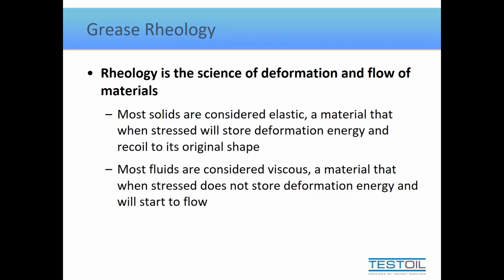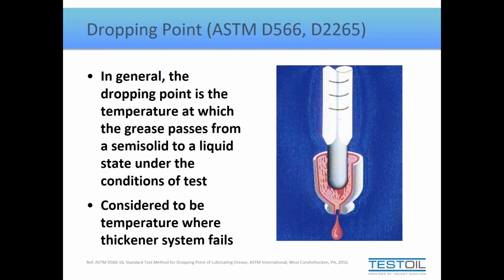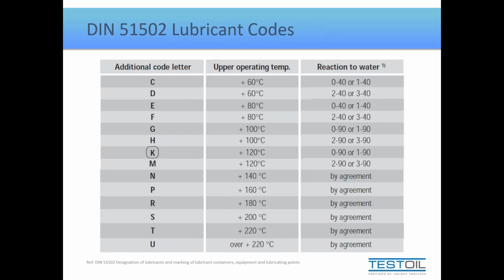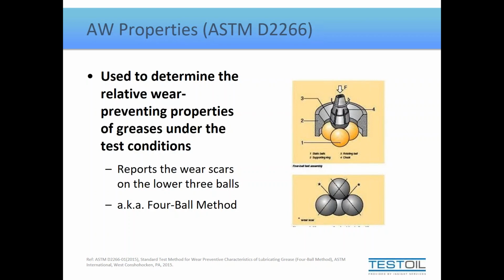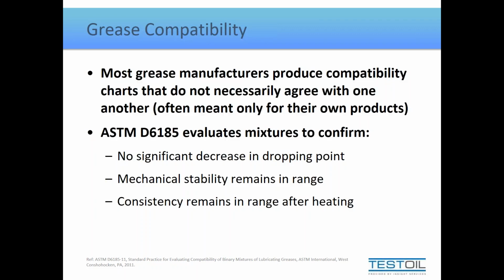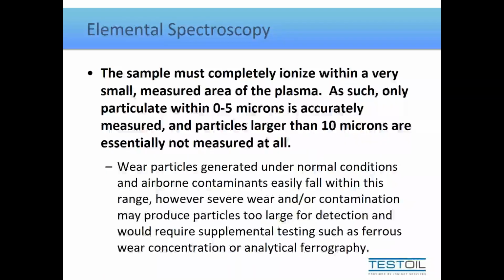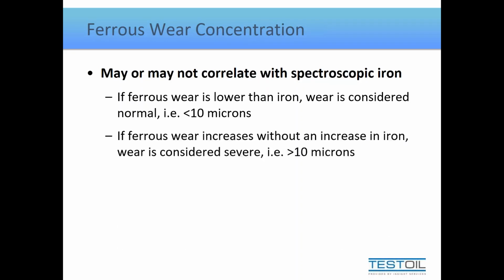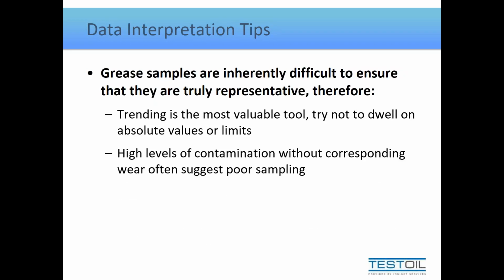Grease Fundamentals and Analysis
This 45-minute webinar will cover Grease Basic Properties, Grease Performance Properties, and In-service Grease Testing and Interpretation. Attendees will learn what makes up a grease, how it is evaluated when new, how it is checked when in-service, and how to interpret the results of in-service testing.